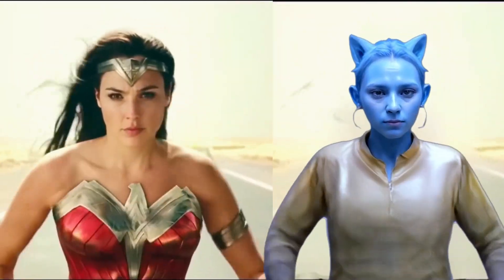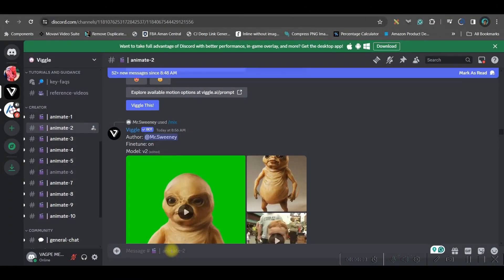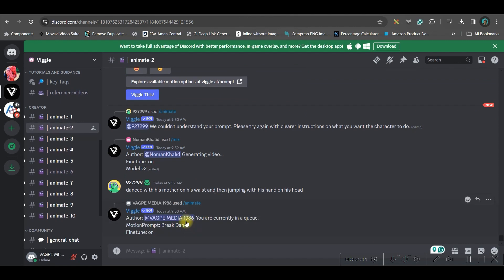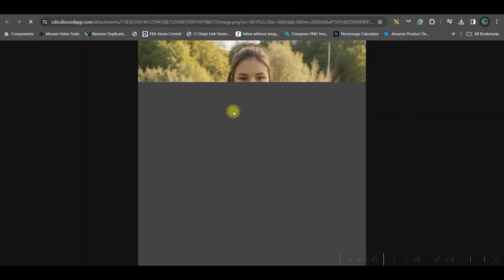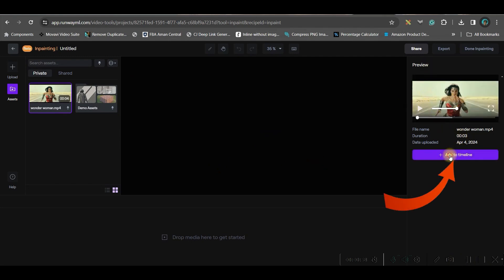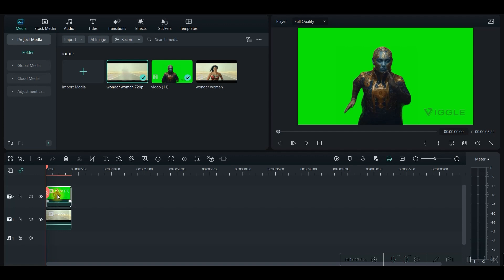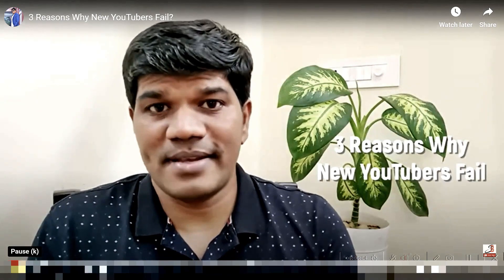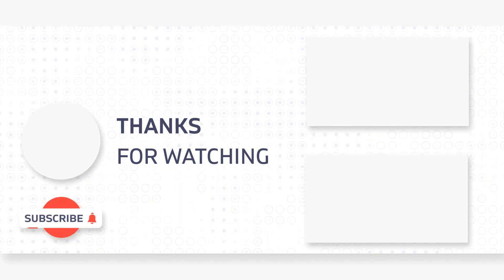ANIMATE IMAGES with a sample video - Free - AI Motion Capture🚀 - Viggle AI Tutorial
Click the Facebook link below to get notifications and communicate with me:
For Video Editing:

-Poulami